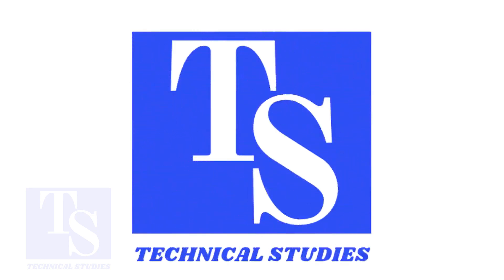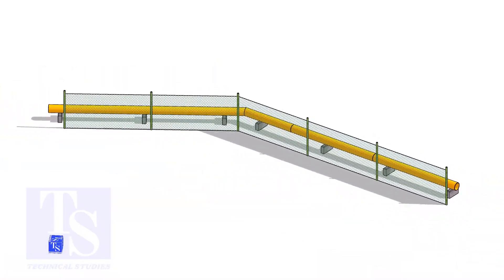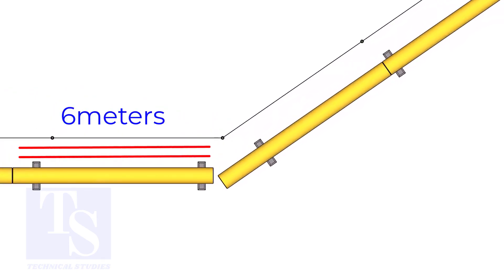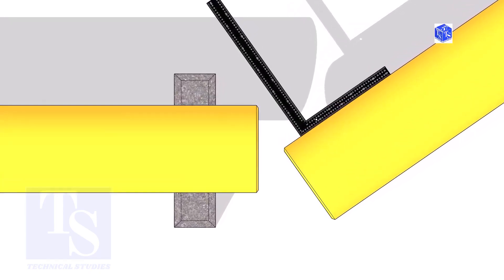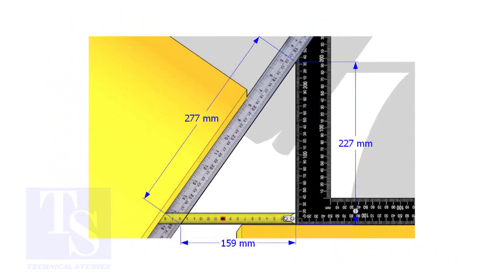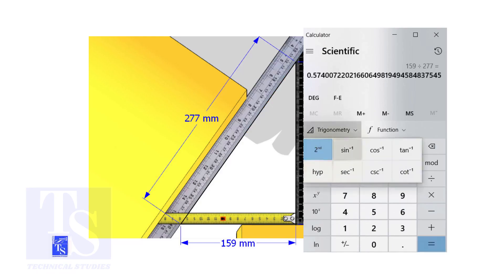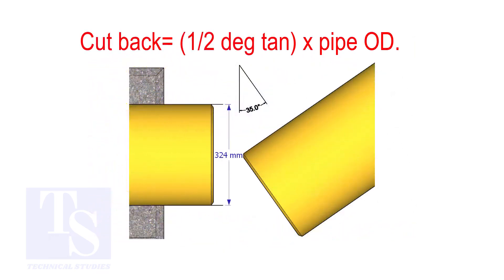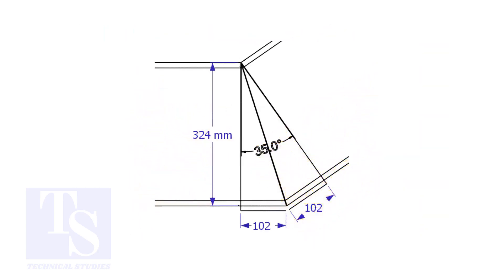Pipe cutback, degree, easy fast method